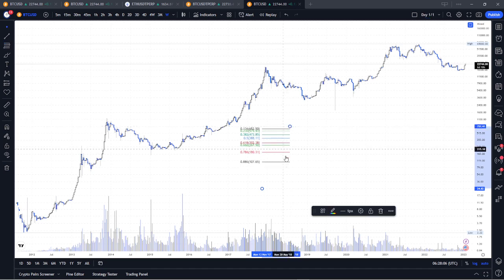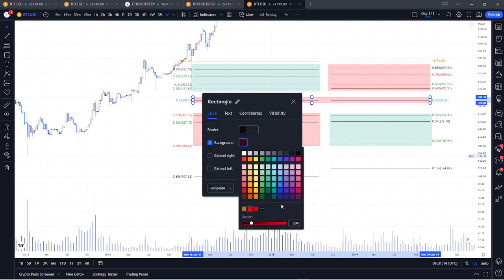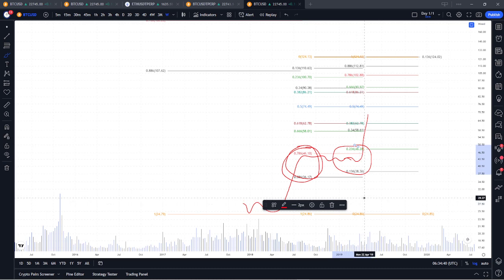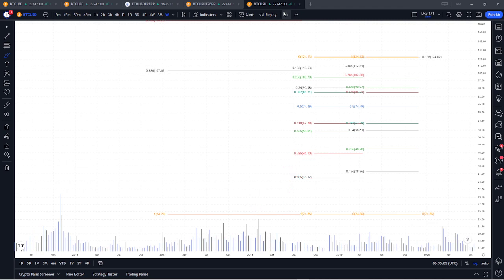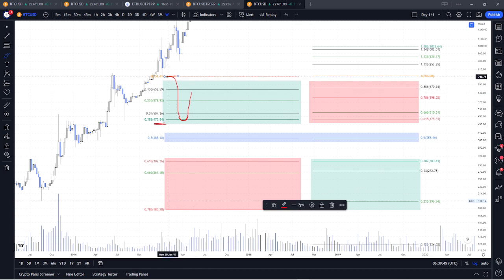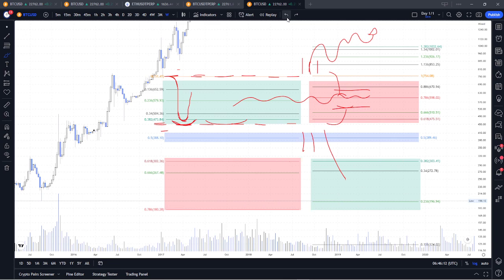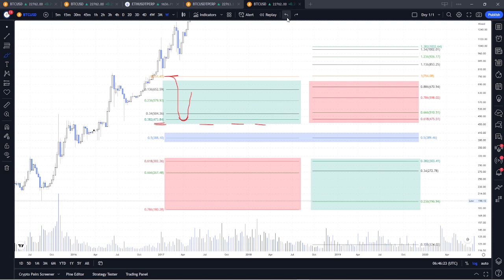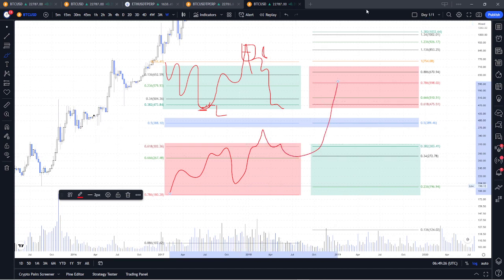The 2 Makers Fibs Part 1